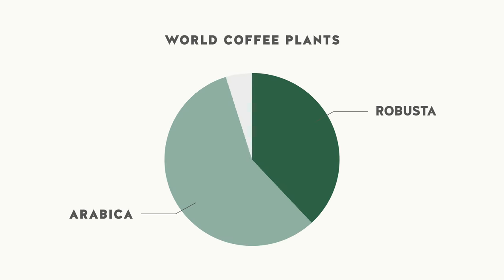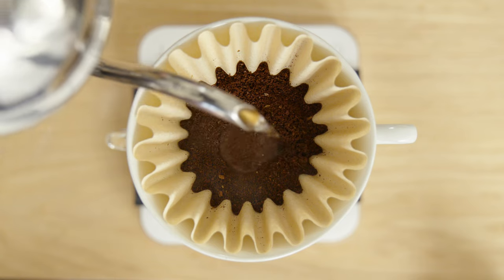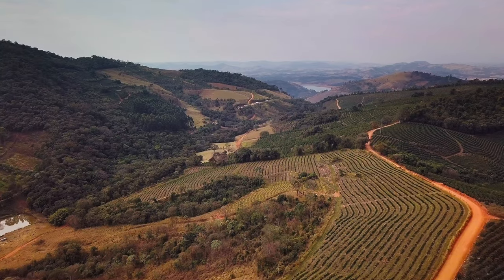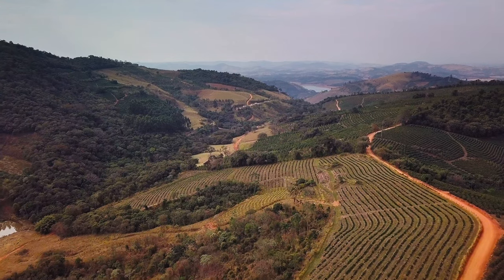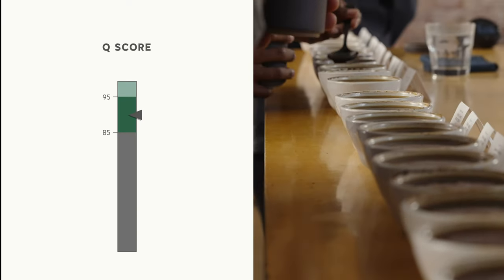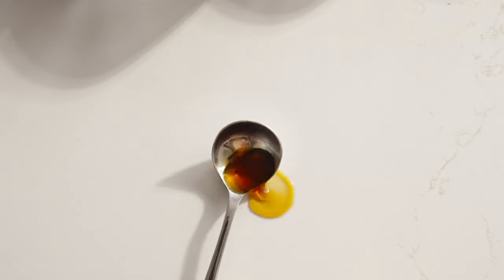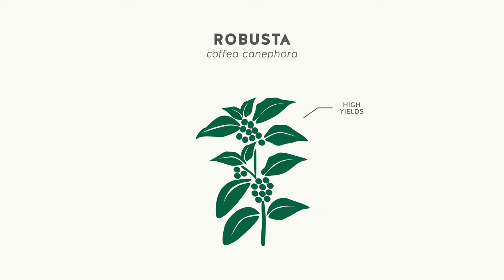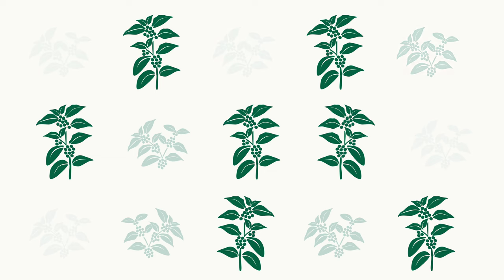Coffee Explained: Robusta Blend Coffee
What exactly is specialty coffee you might ask?

 Well, Robusta is just one of the many different types of specialty coffees, and in this video, we explain a bit about what makes this coffee special.

DETAILS
This blend stands to question everything the world believes about the robusta species. Through visionary coffee blending, meticulous and adaptive roasting, and explorative sourcing, we created a blend that redefines robusta. Smokey and delightfully bitter, robusta anchors this blend against bright, fruity Ethiopian arabica, and creates texture amidst the smooth sweetness of Latin American arabica.